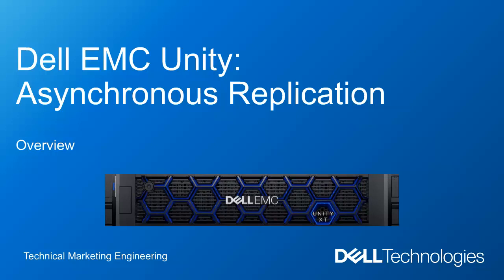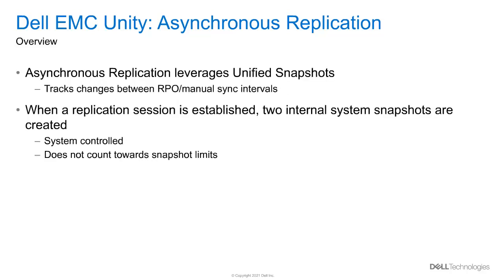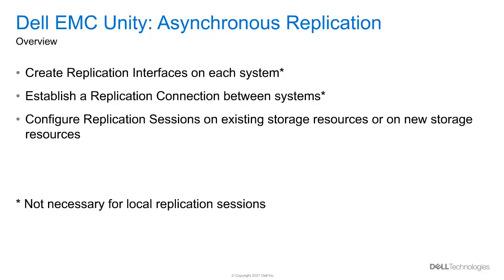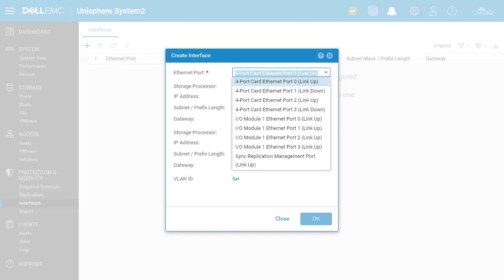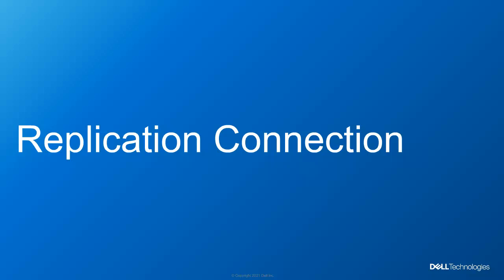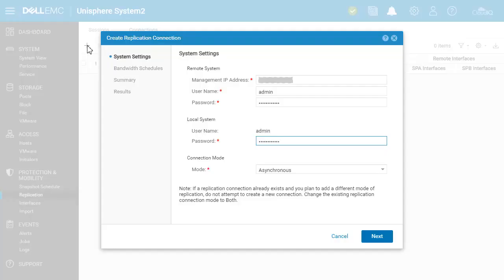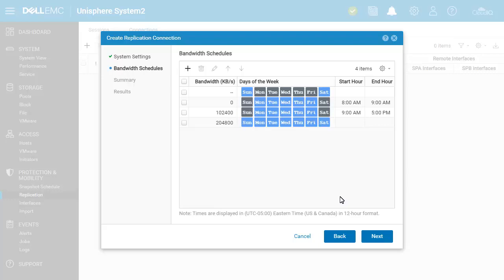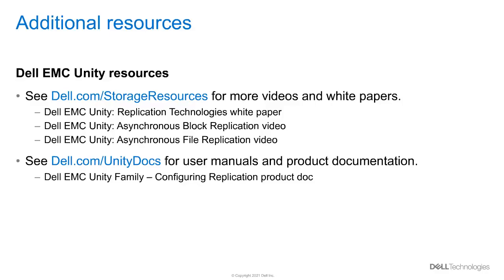Dell EMC Unity Asynchronous Replication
This video talks about the Asynchronous Replication overview, details, and demo on a Dell EMC Unity system.